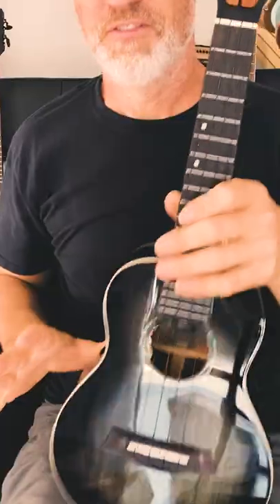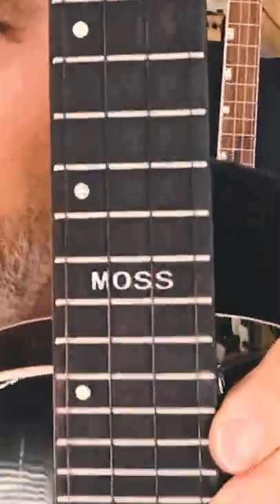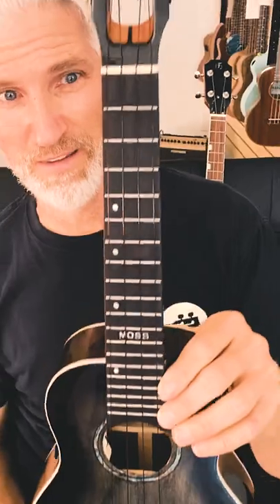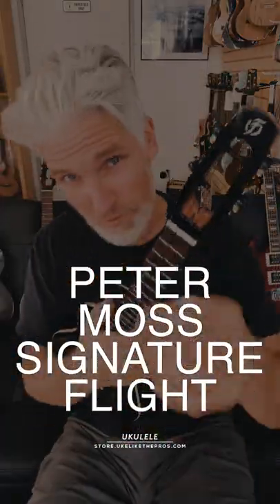AMAZING! Brand New Flight Peter Moss Signature Concert Ukulele!!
WOW! This new Flight Peter Moss Signature Concert Ukulele is amazing!

Flight collaborated with Peter Moss, a highly respected and well-known player in the UK ukulele scene, to create a one-of-a-kind ukulele. The Peter Moss signature ukulele reflects everything about Peter’s playing style – sophisticated, precise, warm and unique.

4) READY TO BUY A UKULELE?

6) ARE YOU INTERESTED IN GUITAR?

Terry